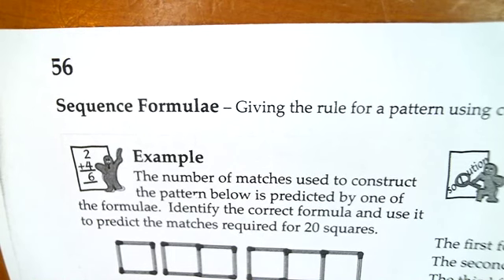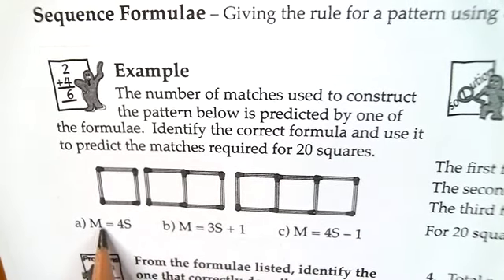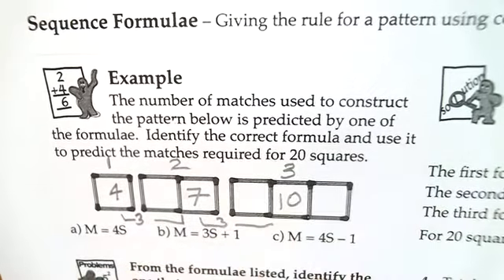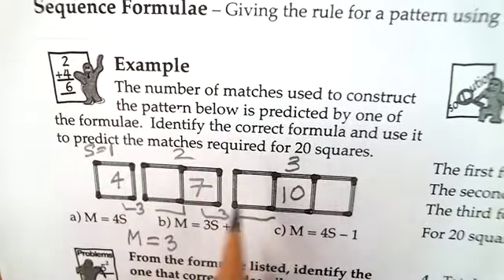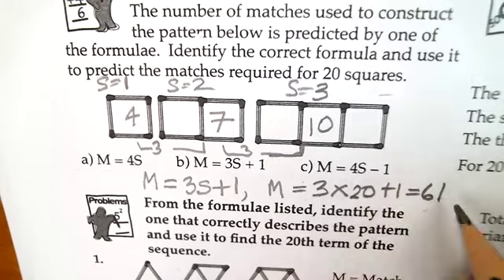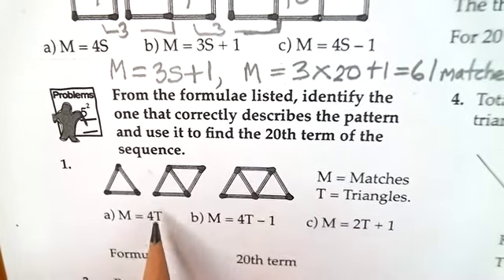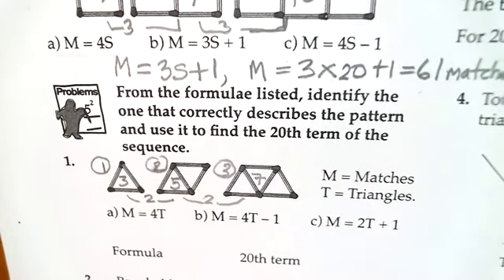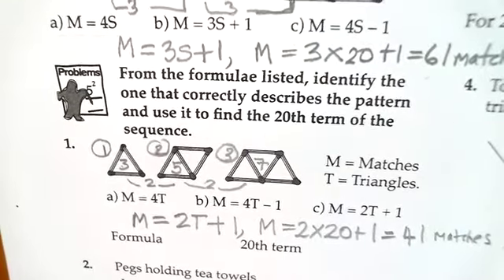Algebraic sequences Year 9 Nulake p56 Q1